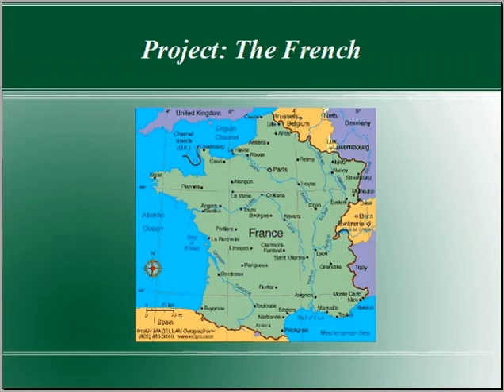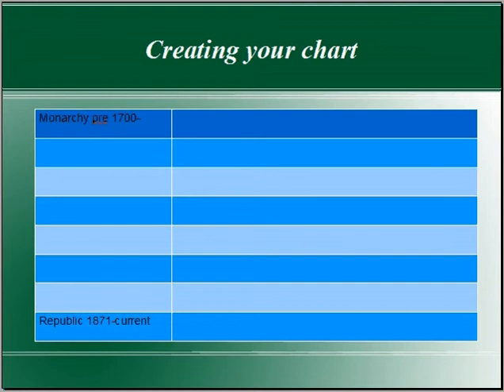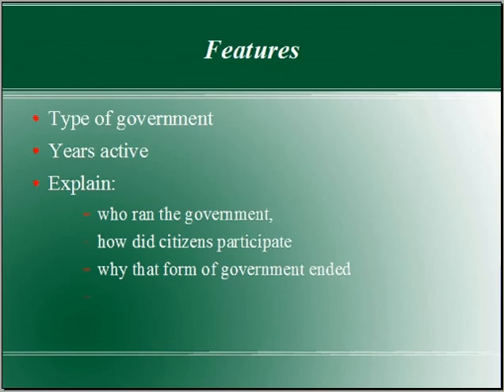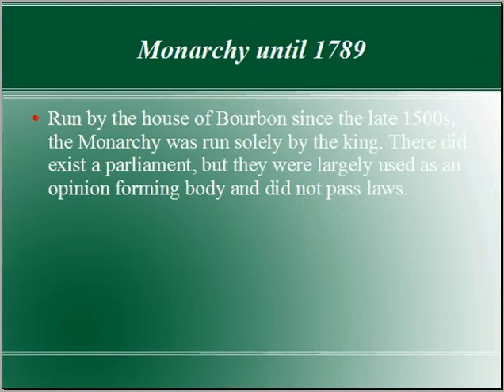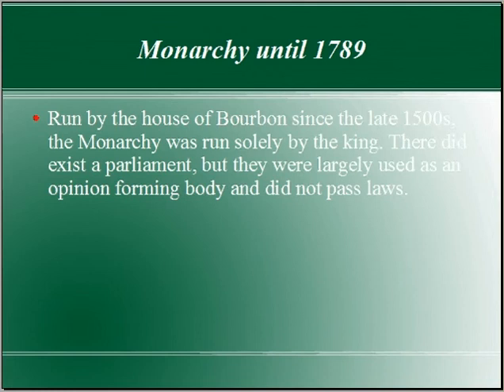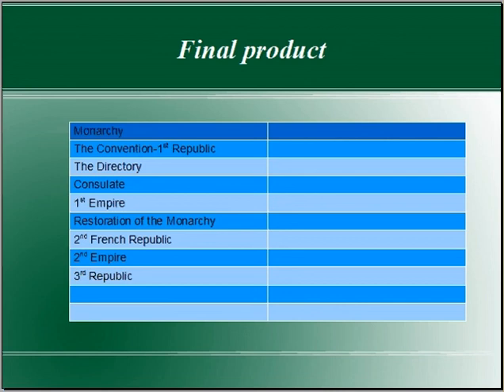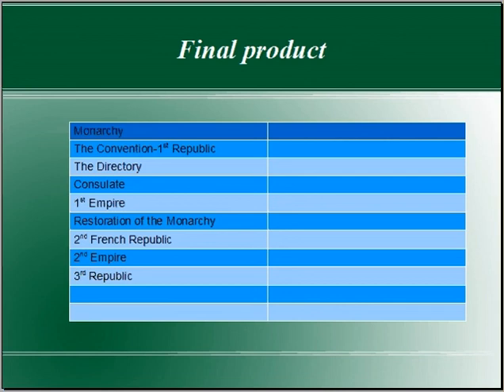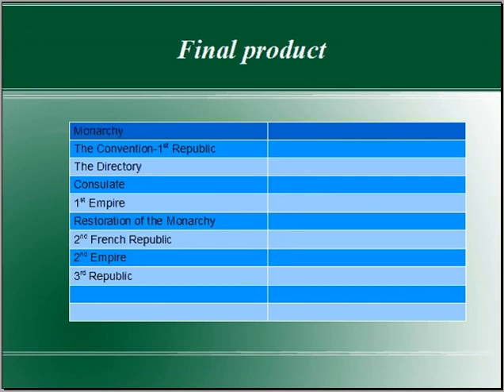project the french